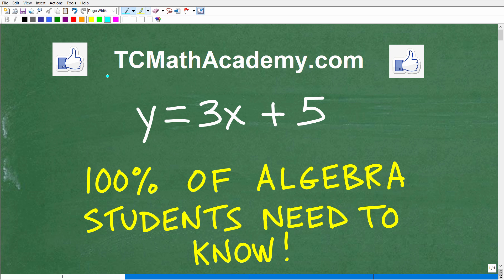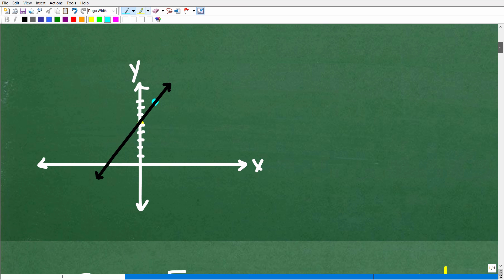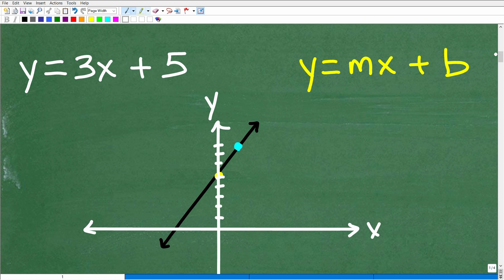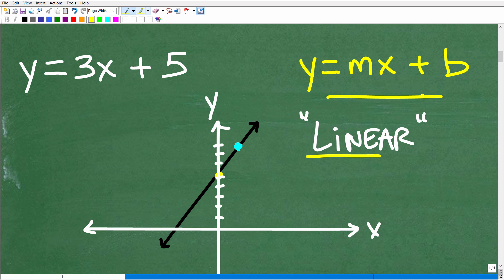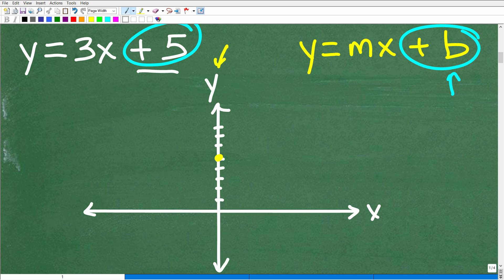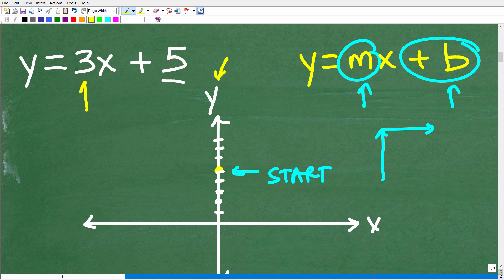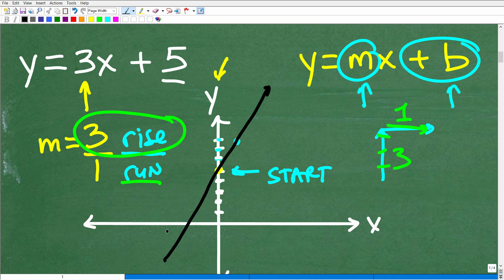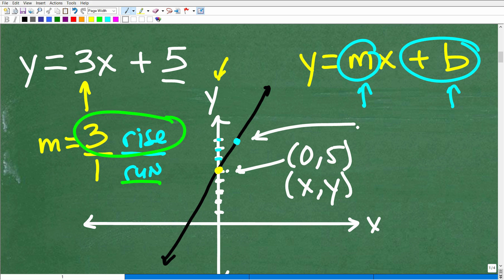100% of Algebra students should be able to graph y = 3x + 5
How to graph a 2 variable linear equation using the slope-intercept form.